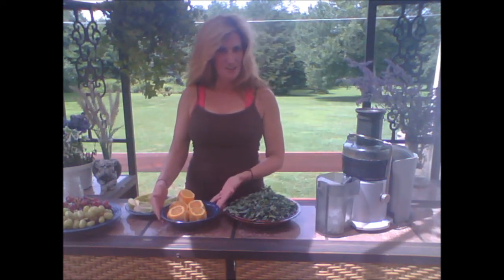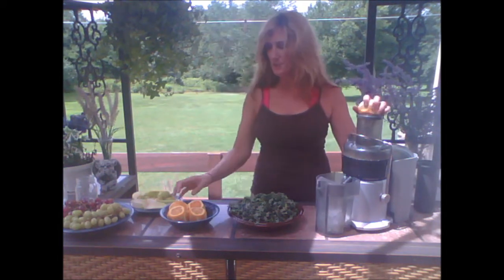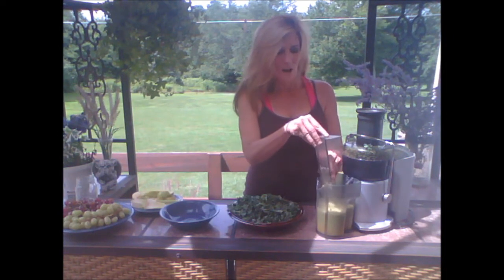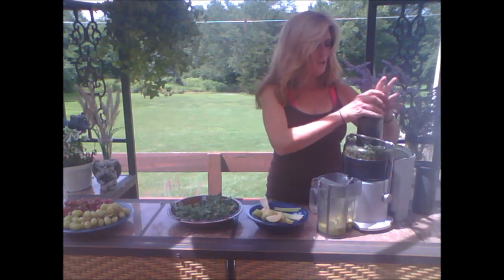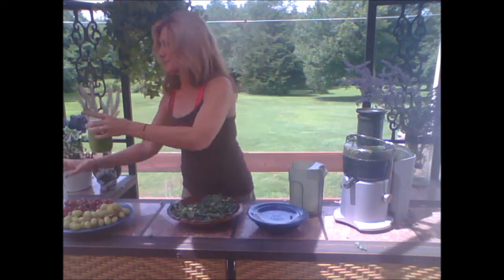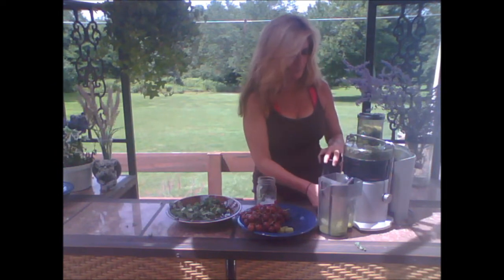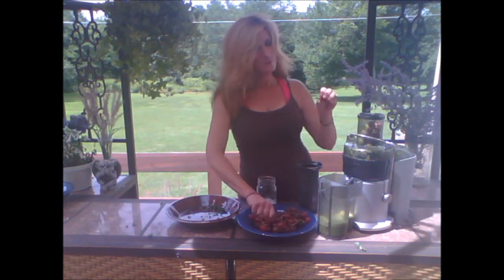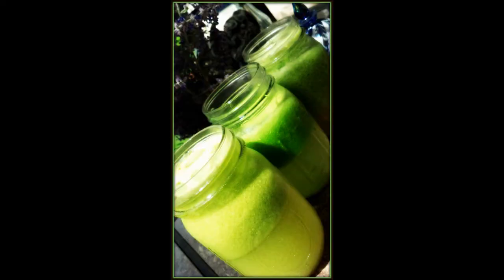Sexy Bikini Cleanse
Ebook coming out next week to get you Bikini ready in 10 Days!!